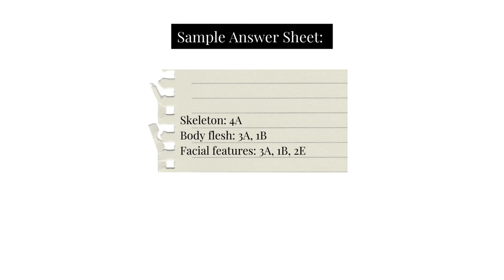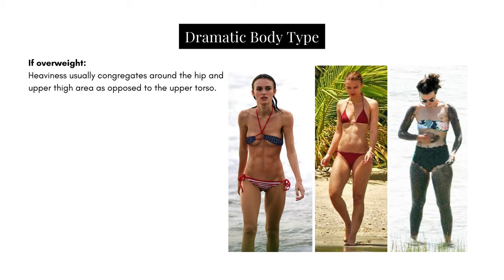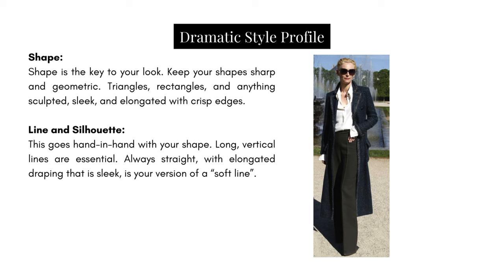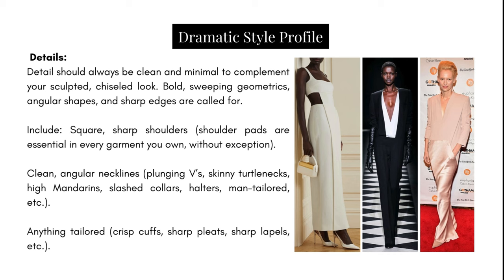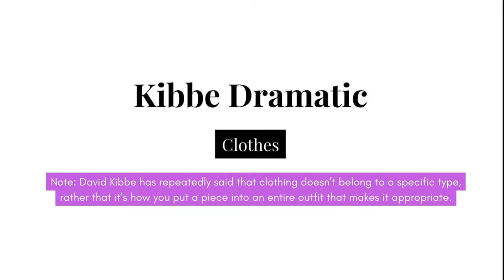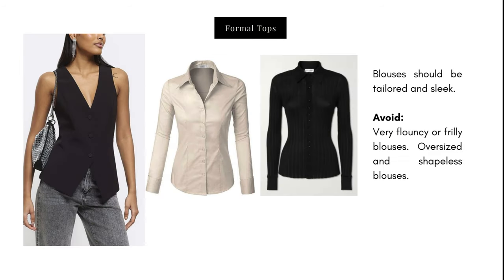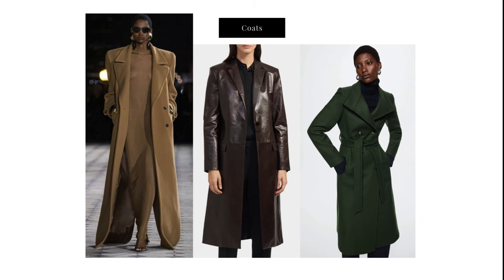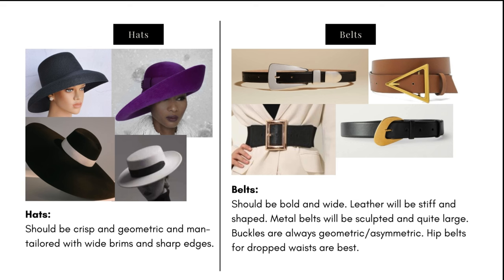Kibbe Dramatic Image Identity | Style Profile | Sample Wardrobe| My Authentic Style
In this video I discuss every aspect of the Kibbe Dramatic Image Identity: from the specifics of the body type to the recommended style profile. I also go through a sample wardrobe for the Kibbe Dramatic so you can have a starting point for a shopping guide. You can download that guide below:

📚 || CHAPTERS ||

0:00 Intro
0:28 Video Assumptions
1:02 Dramatic Body Type
6:56 Dramatic Style Profile
18:10 Dramatic Sample Wardrobe
33:42 Outro